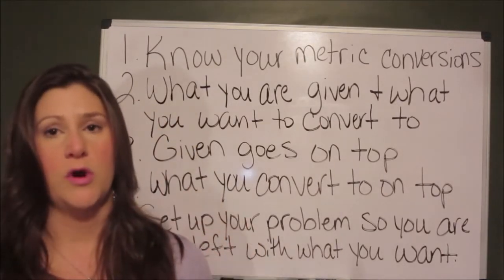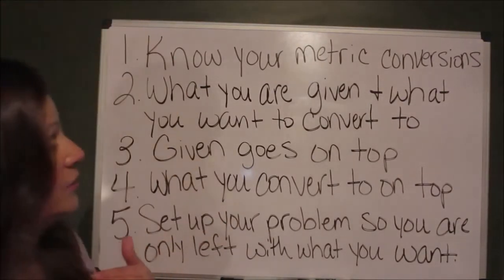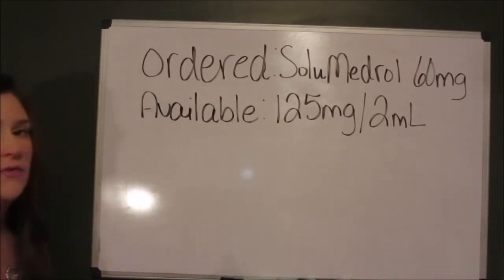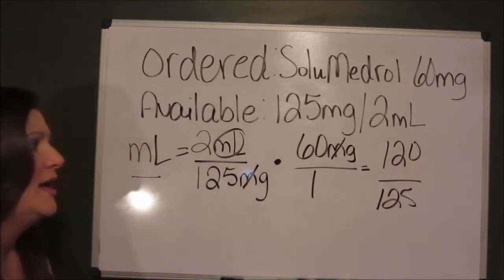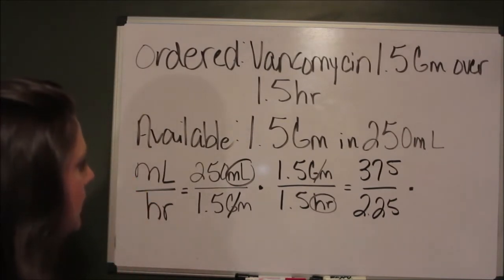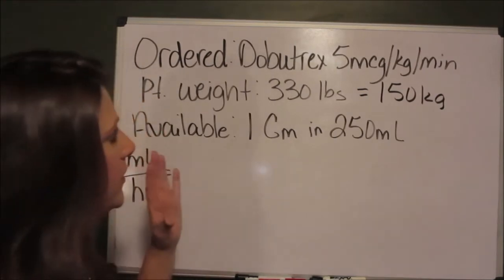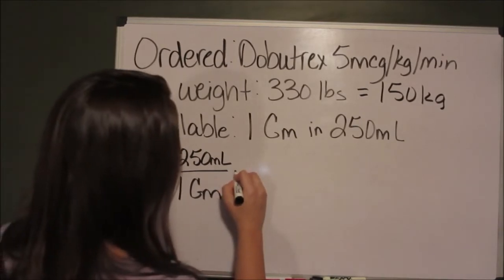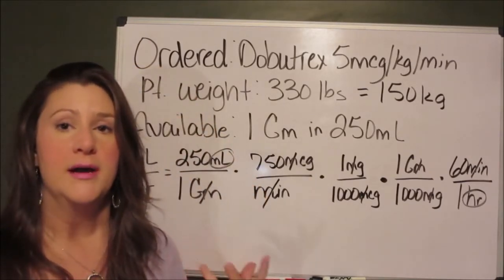Learn Dosage Calculation in 16 Minutes!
Watch this short video and never miss another nursing math problem.